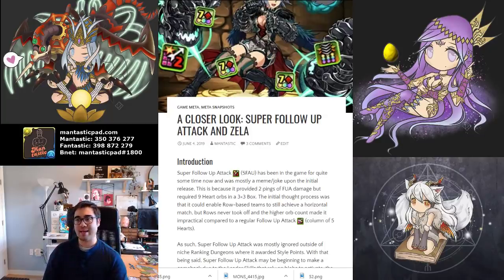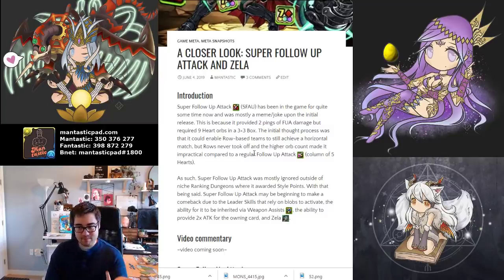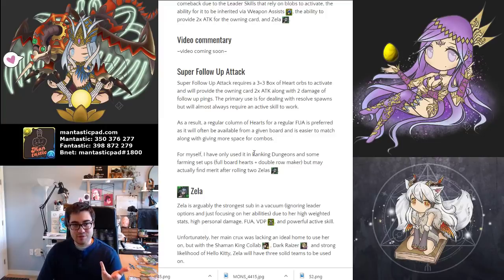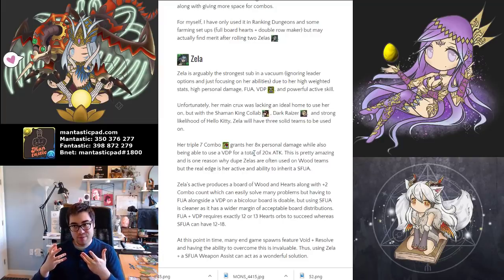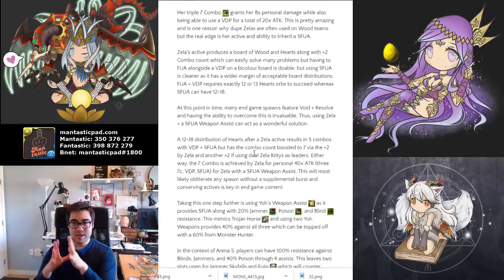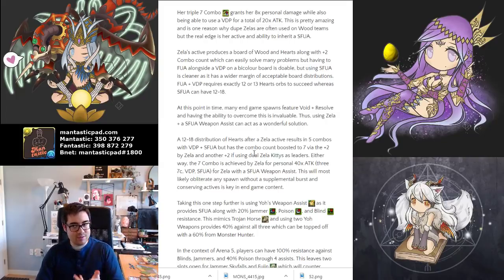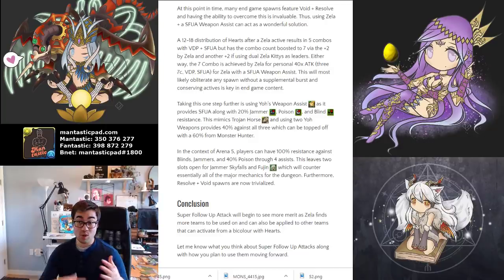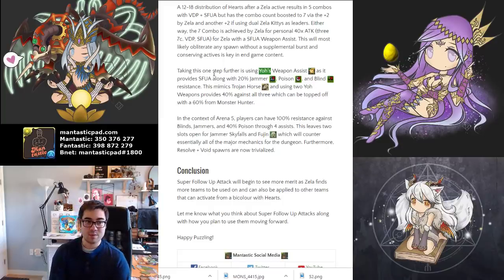A Closer Look: Super Follow Up Attack and Zela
Happy Puzzling!